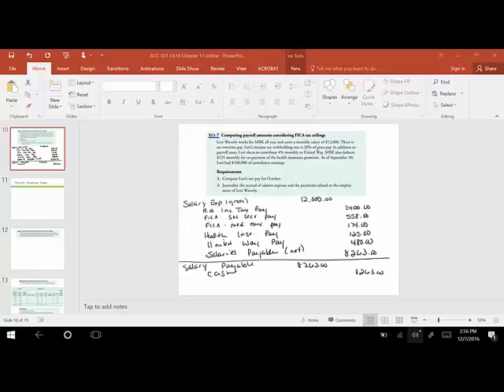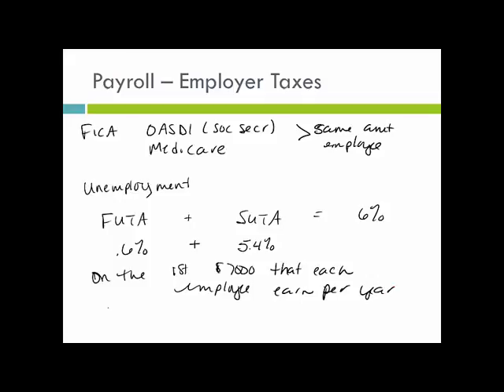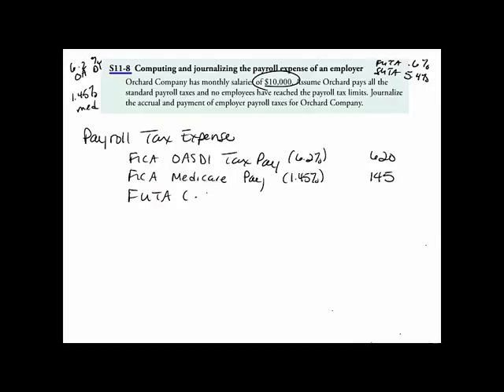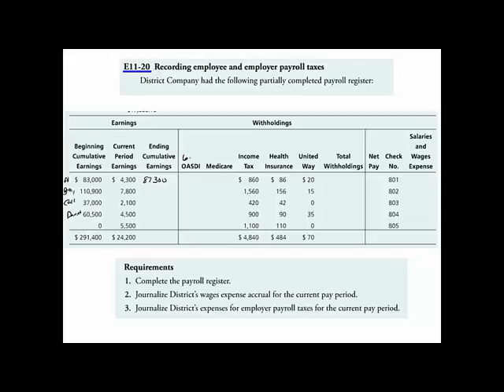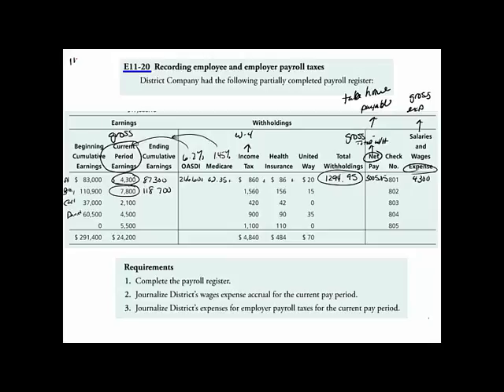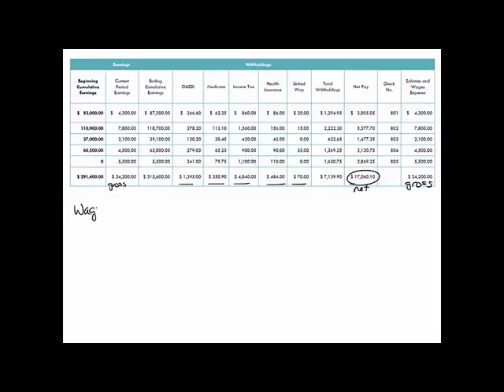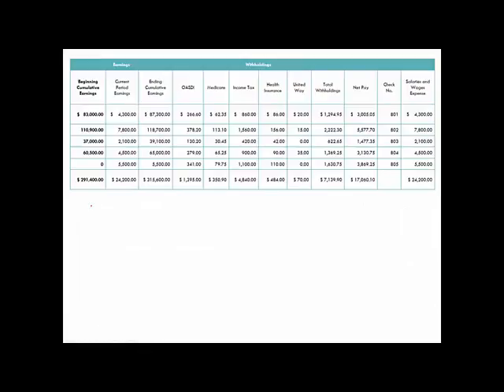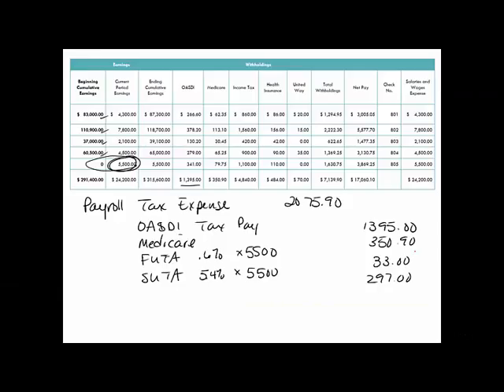ACC 101 Ch 11 Payroll (Employer)